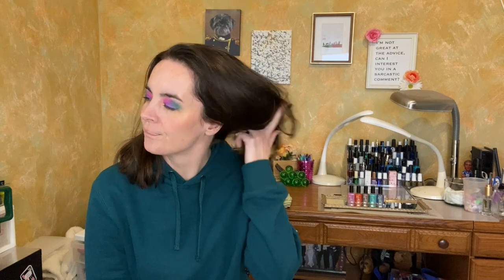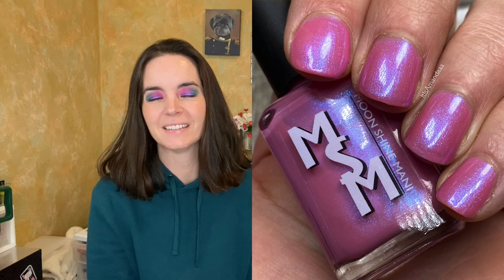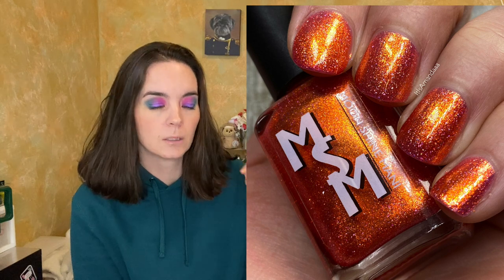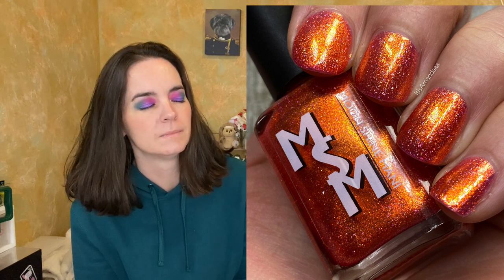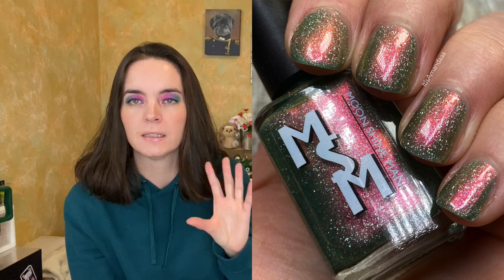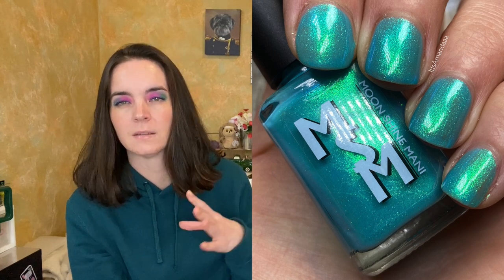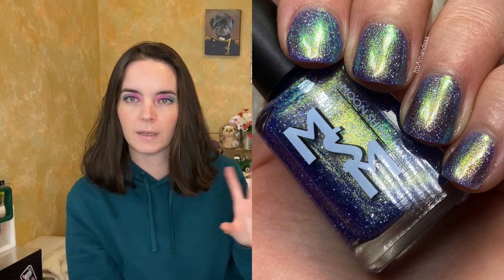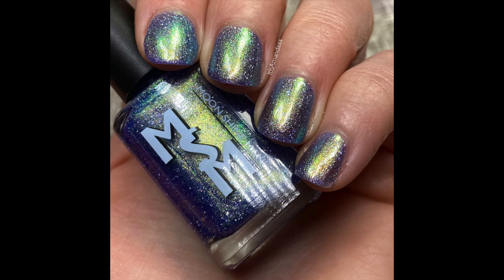Moon Shine Mani Slow Your Roll Pt. 4 | Amanda Alexander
Miss Congeniality
The Heat
The Net
The Proposal
Speed